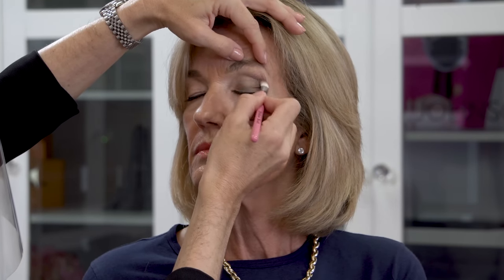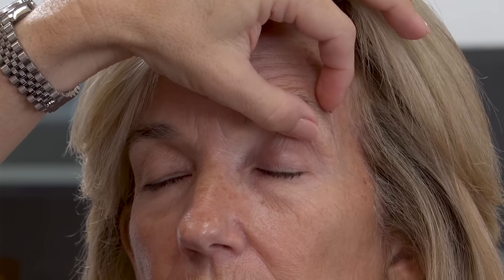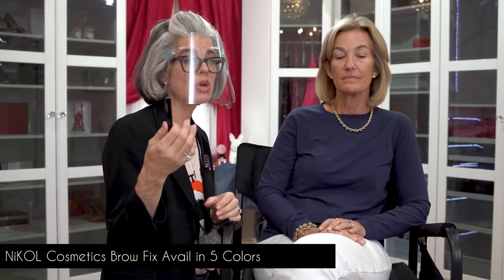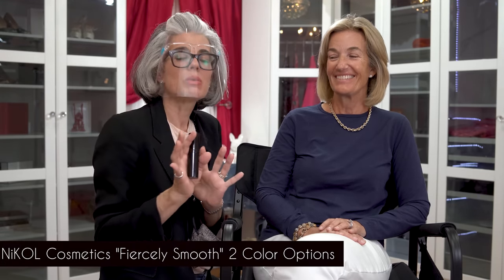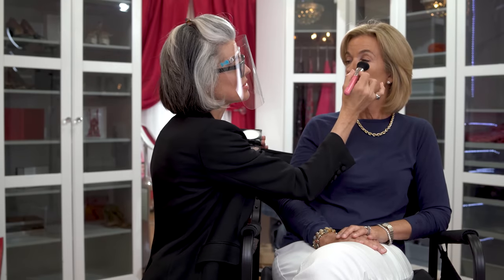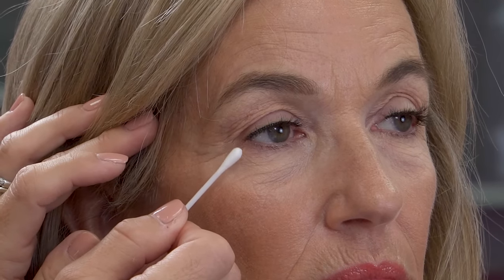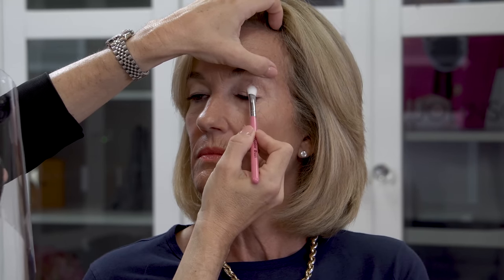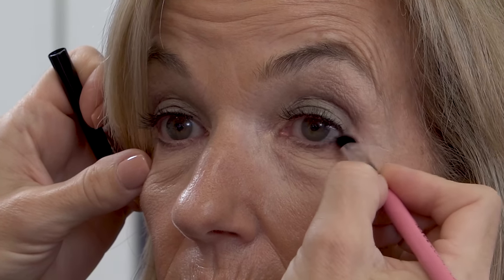Natural Makeup In Your 60's: What to do With Hooded Eyes 🎀 Fierce Aging with Nikol Johnson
In this Fierce Aging natural makeup tutorial, I’m going to show you what to do if you have hooded eyes.
➡️ I’m using Lids by Design to lift her eyelids and the results are amazing.
You’ll want to pay close attention to how I use the Lids by Design– it completely changed how her eye looks!

When you’re wearing Lids by Design, you’ll even be able to see better and you’ll look more awake and alive.
Watch the video to see the full makeup tutorial!

💬 Are you near your 60’s and like to wear natural makeup?

My Channel is about empowering women to show up, be BOLD, FIERCE, and Unapologetic. I talk a lot about this in my book Beauty Reinvented, available through Amazon! It's not just about going gray young it's about a powerful movement for women breaking out and having NO BEAUTY RULES.

📆 I am so happy to see you each week on Wednesday's and Sunday's at 12pm EST.